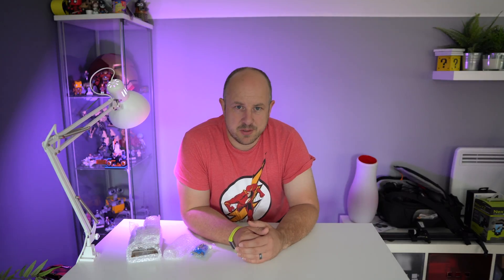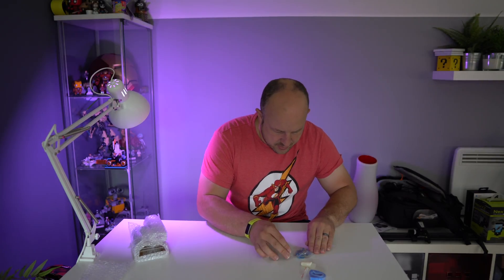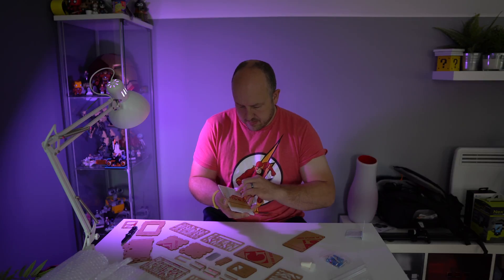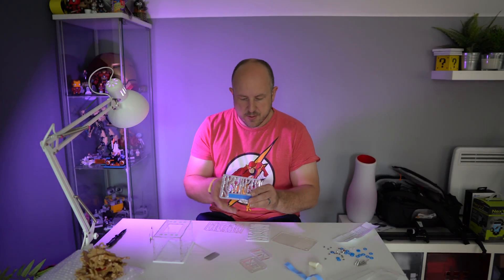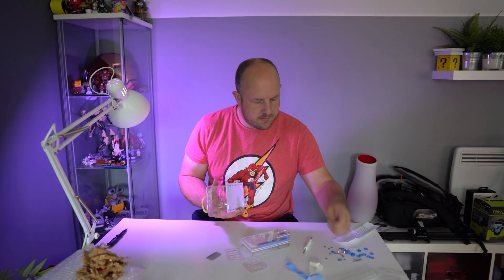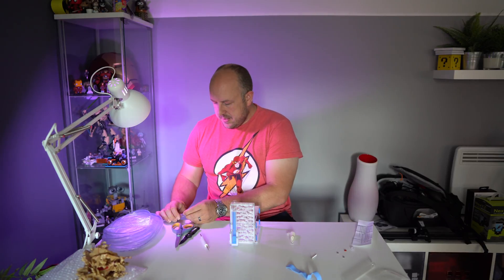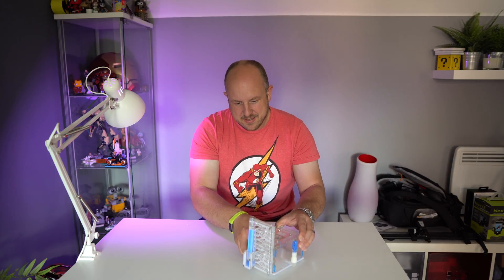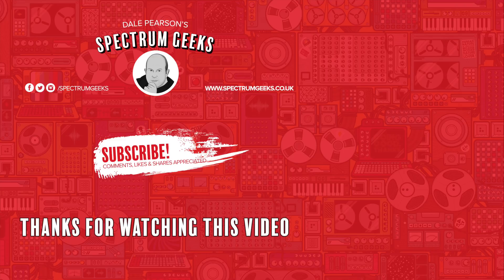Laser Cut Acrylic Formicarium / Ant Farm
I picked up an acrylic laser cut Ant Farm for me and the kids to learn more about ants and their interesting ways. I thought I would share this with you guys, I think it looks kinda cool.